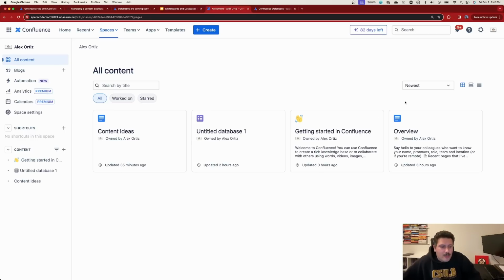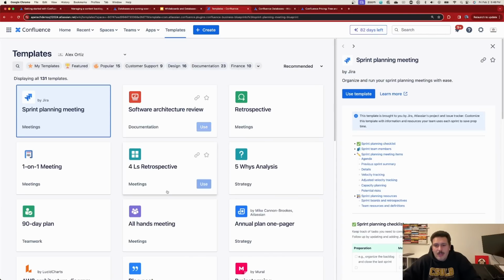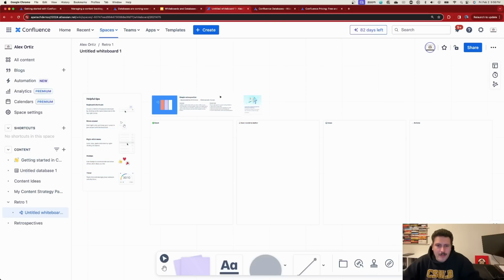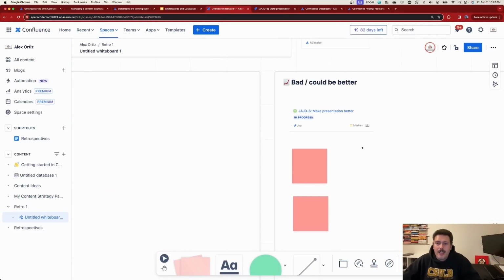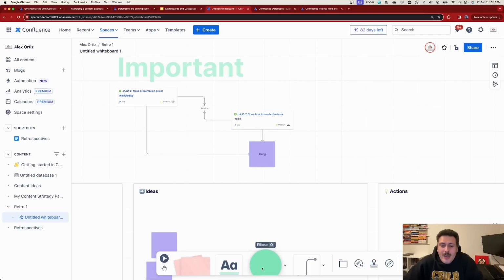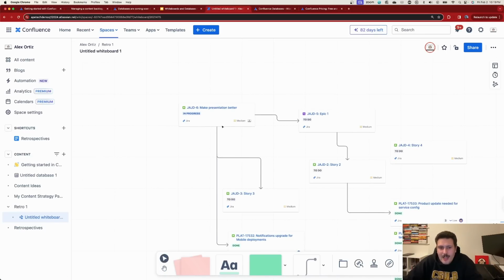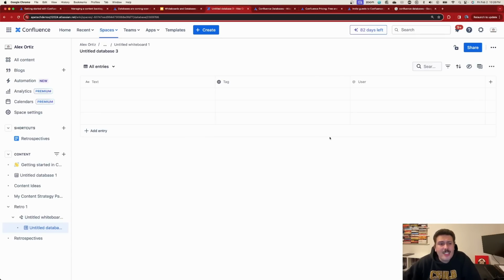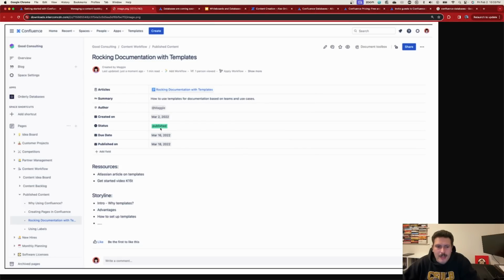Confluence Whiteboards and Databases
Learn about Confluence whiteboards and databases. See how your team can use those new Atlassian tools to get more organized and be more productive.